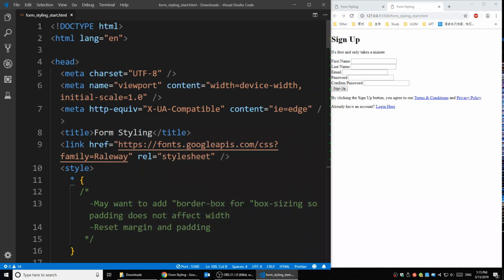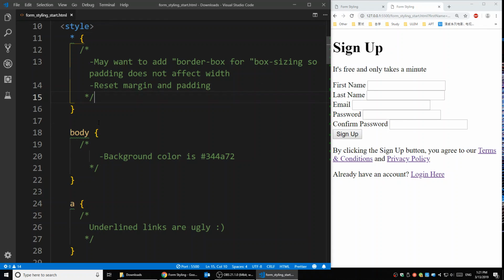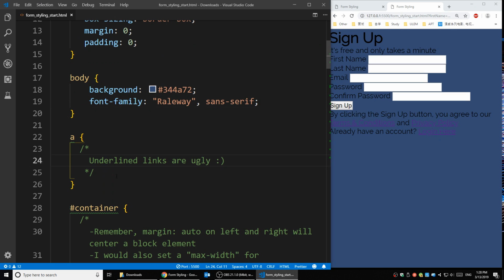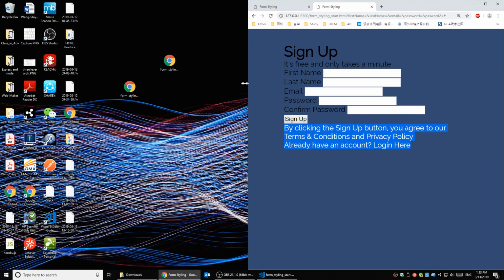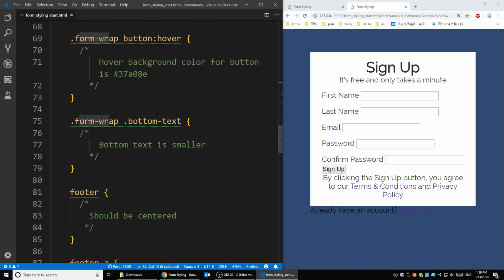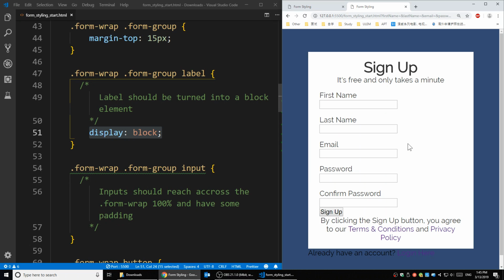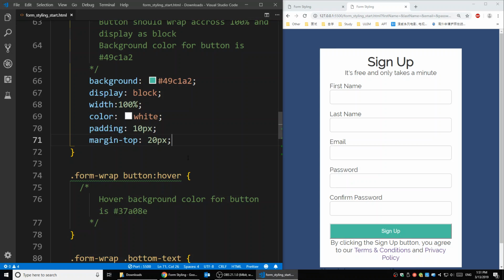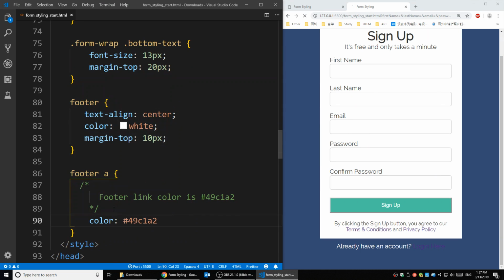Sign up 2